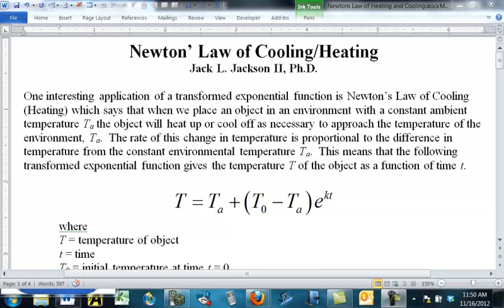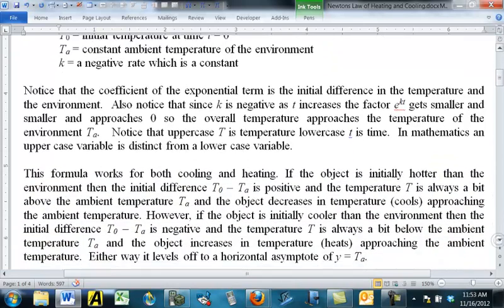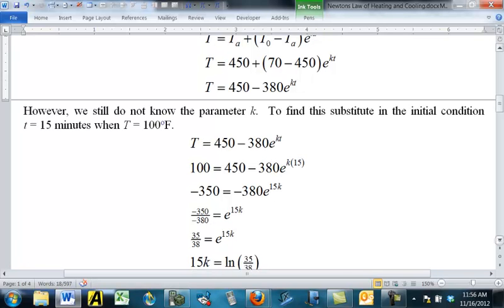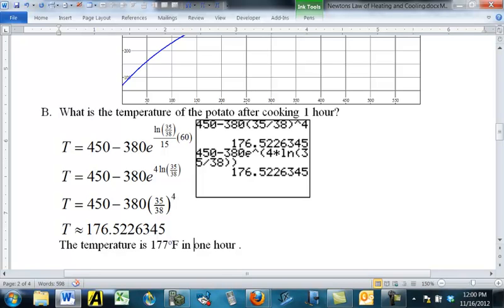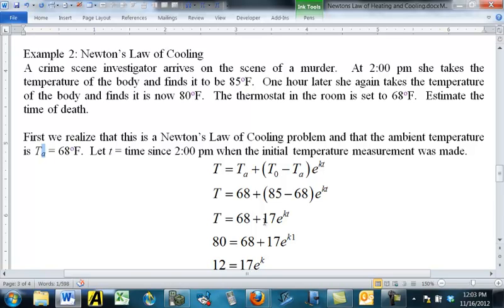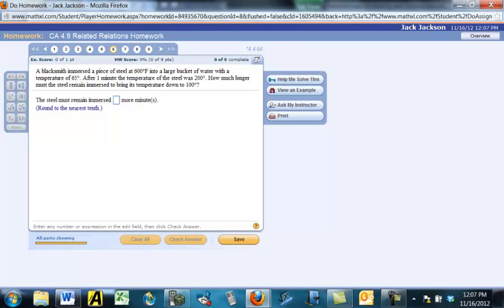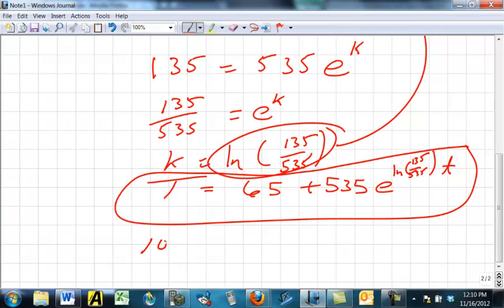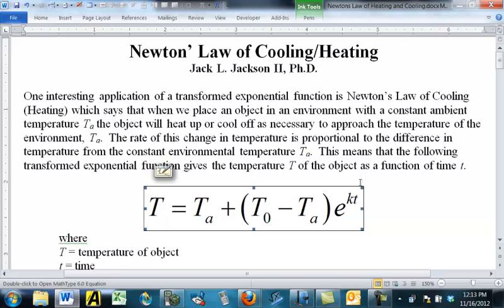Algebra 6.8.2 Newton's Law of Heating and Cooling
We solve application problems modeled by Newton's Law of Heating and Cooling.